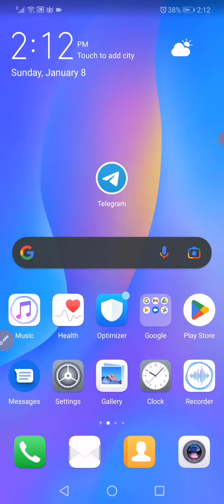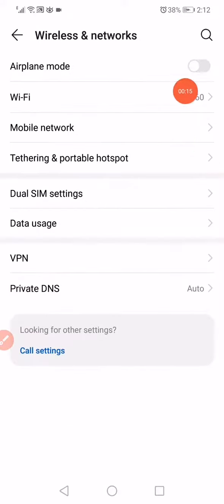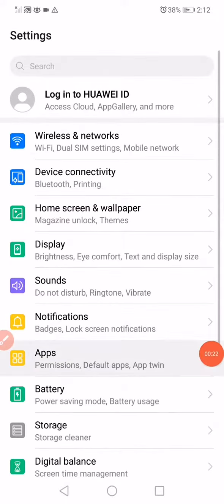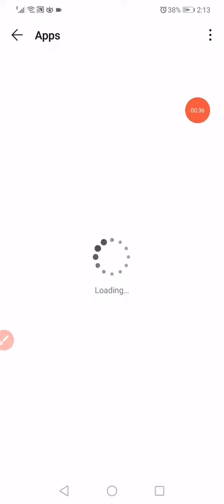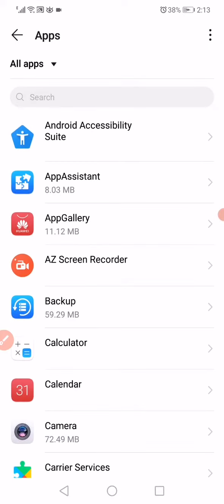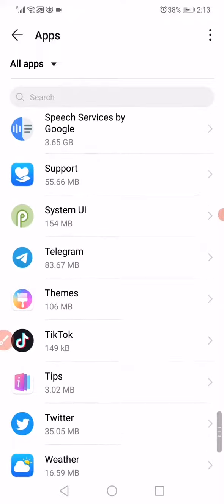How To Fix Message Doesn't Exist telegram problem 2023